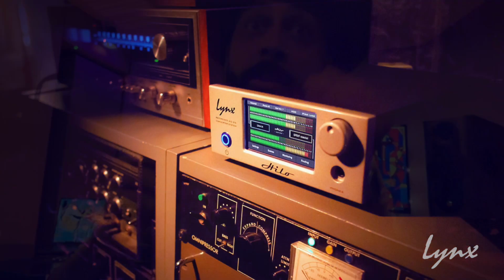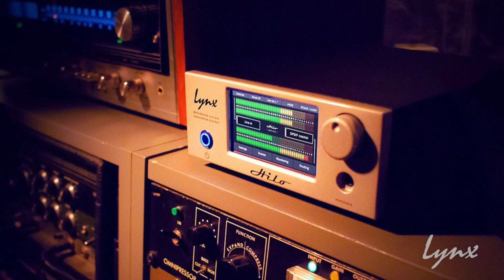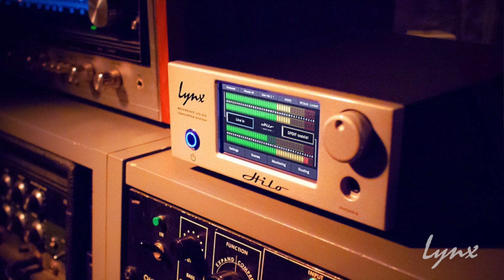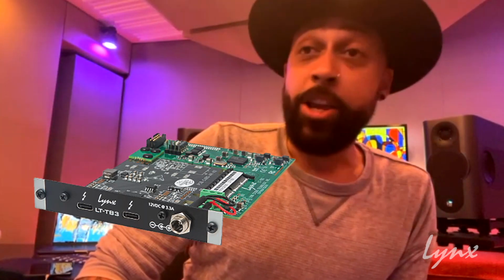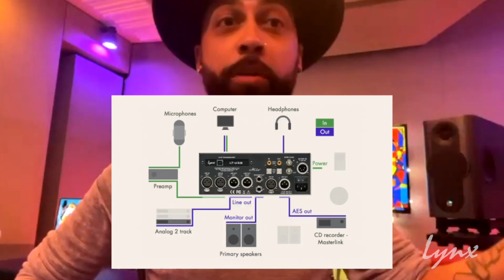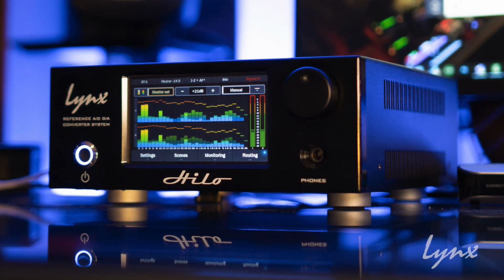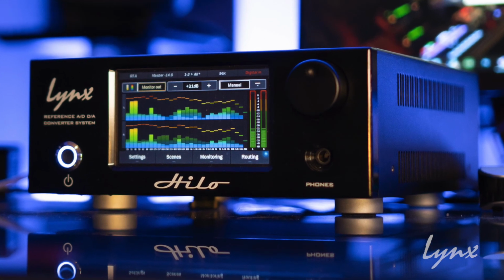Lynx Talks to Alex "Cores" Hayes | Interesting Talks with Interesting People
Alex "Cores" Hayes is a UK-based mix engineer and vocal producer who's worked with a wide variety of pop, hip hop, R&B, and other artists. Working both in his own facility and in some of London's most respected recording studios (like Metropolis and Abbey Road), Cores found advantages to the Lynx Hilo that he doesn't get from any other converter/interface at any price.